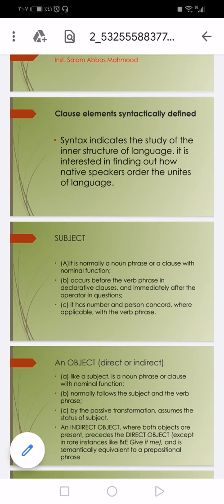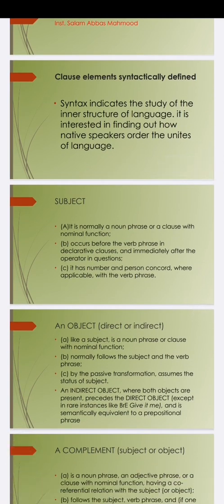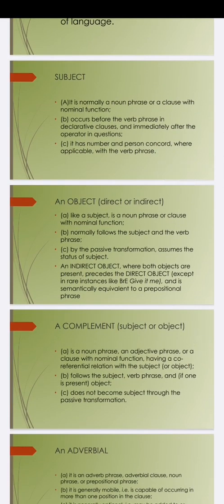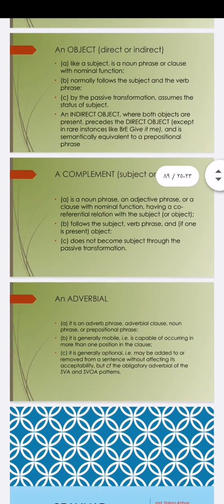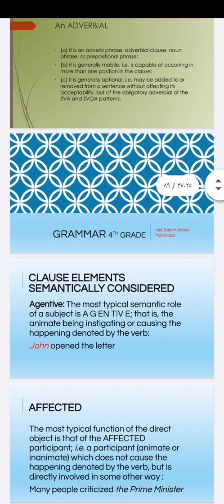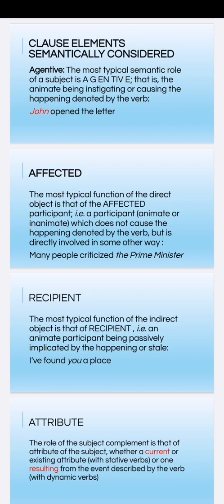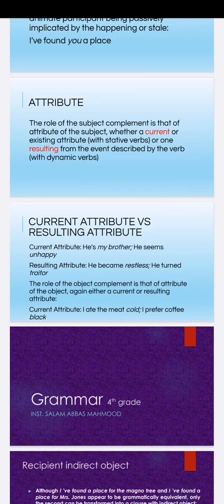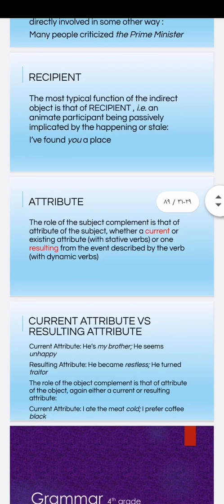شرح موضوع semantic and syntax للمرحلة الرابعة grammar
شرح مختصر لموضوع sentence and syntax من كتاب ال grammar للمرحلة الرابعة..